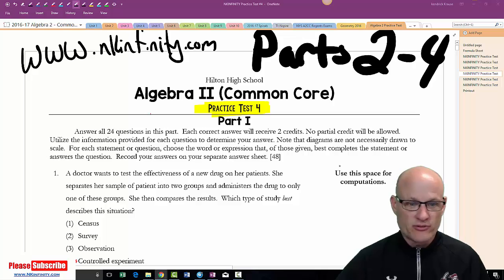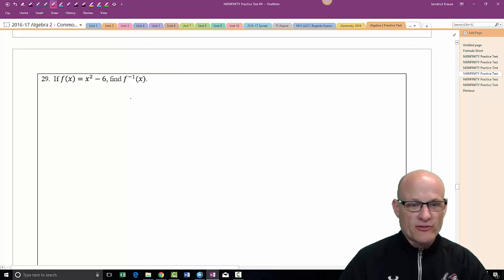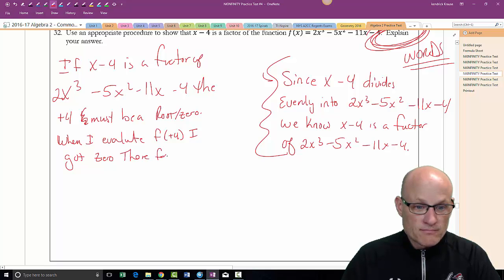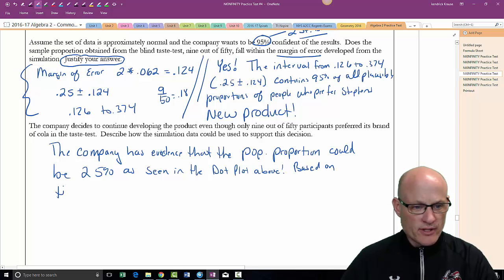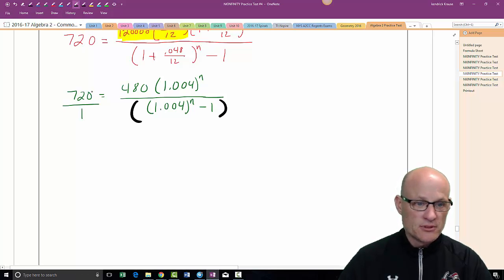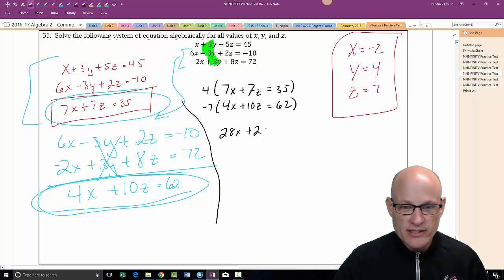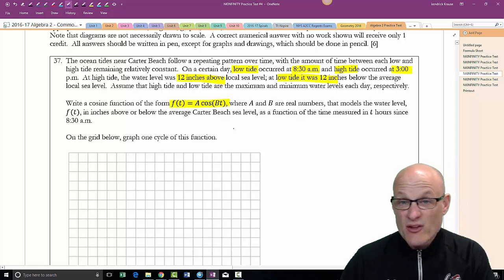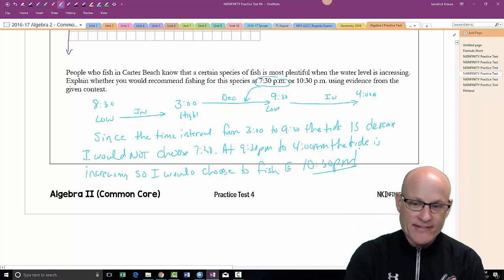NYS Algebra 2 – COMMON CORE – PRACTICE #4 - Parts 2 - 4